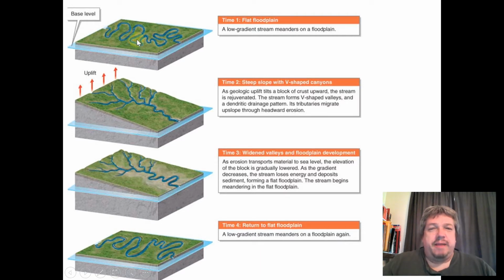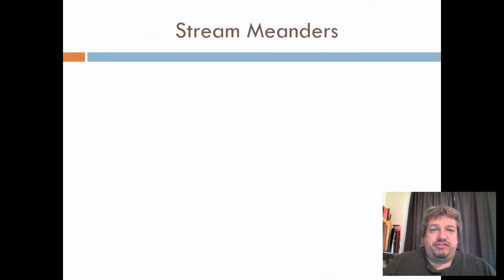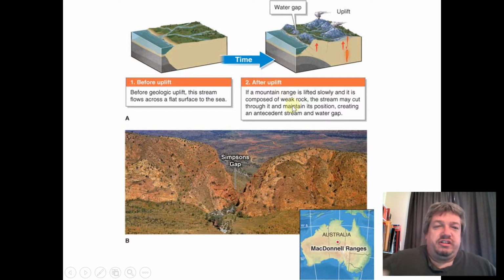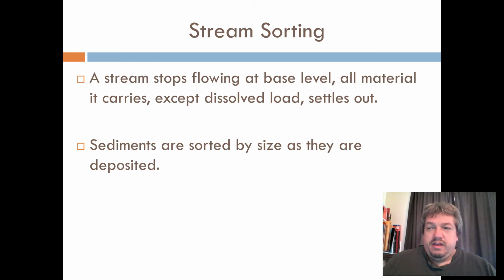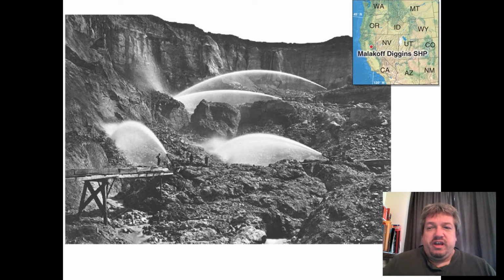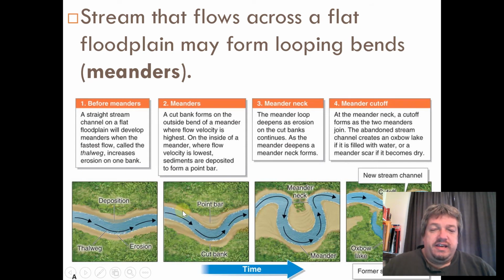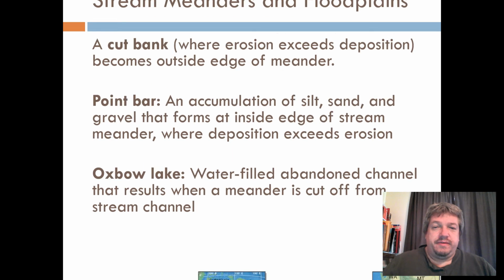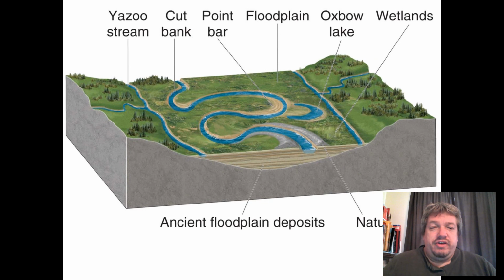Geo 201 Ch 16 Part 4